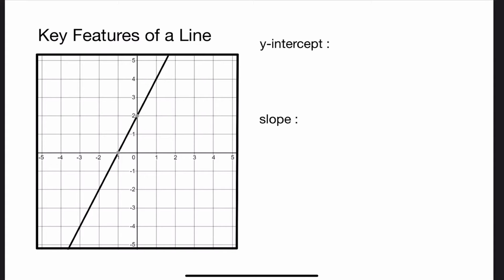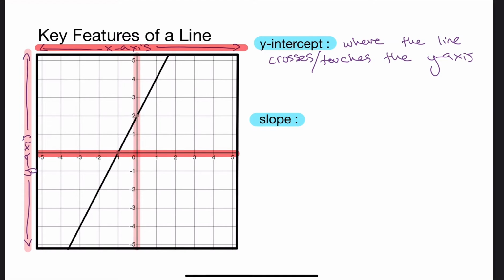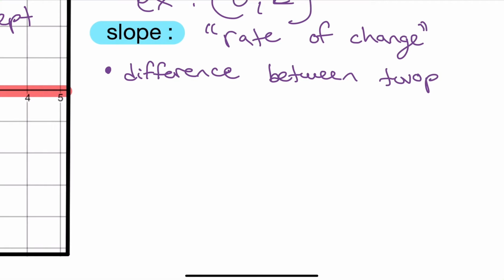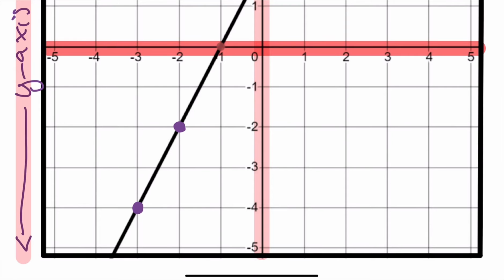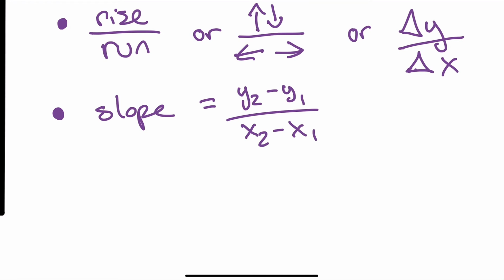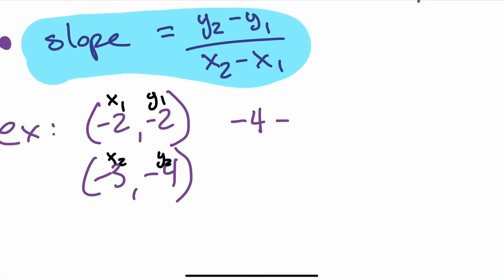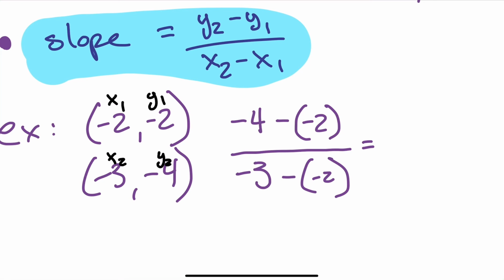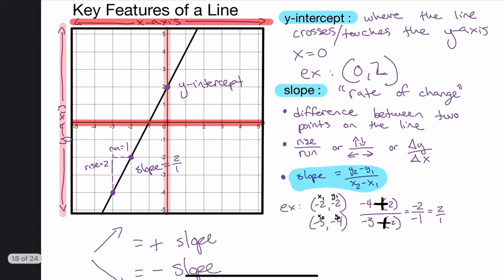In Case You Missed It : Key Features of a Line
Notes from 9/7 talking about lines and their key features. Specifically y-intercept and slope.